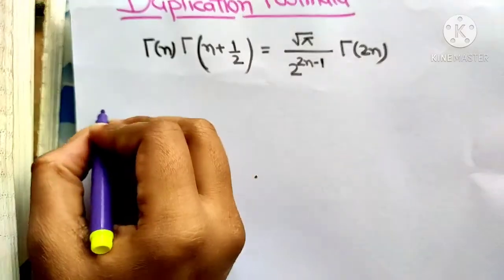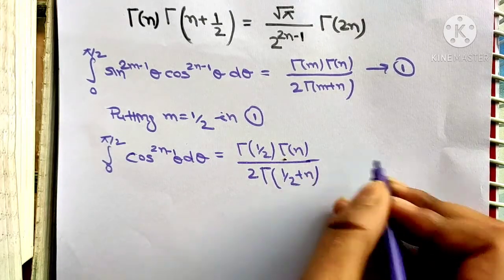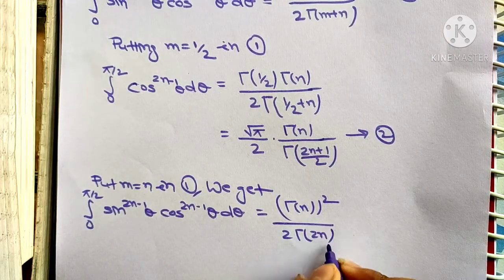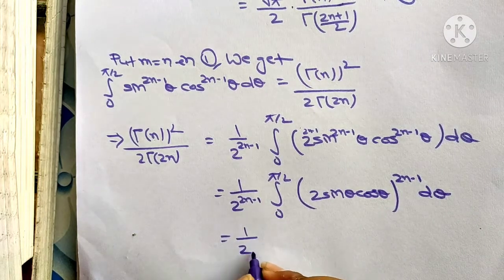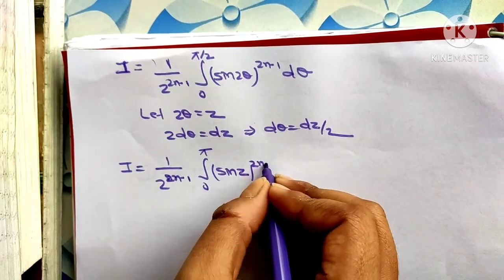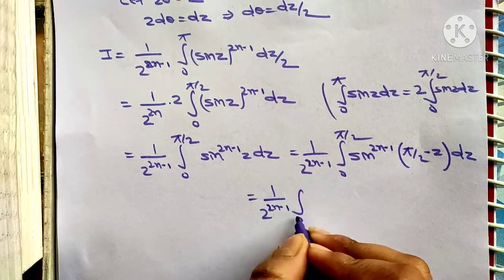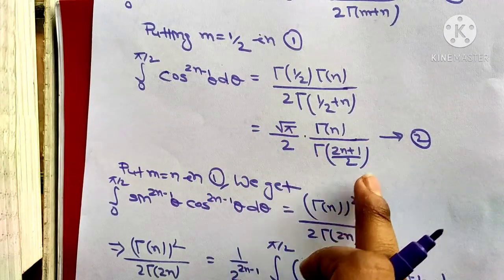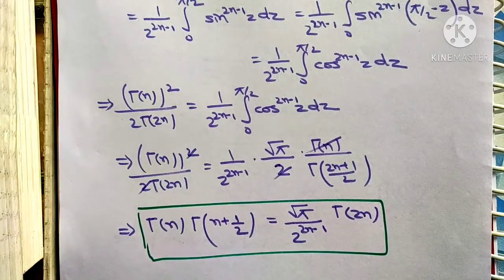Duplication Formula| Legendre Duplication Formula | Beta and Gamma Function | Integral calculus| Bsc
In this video...I am going to teach you Statement and Proof of Legendre Duplication Formula from Integral , Integral calculus, Differential calculus

duplicationformula betagammafunction legendrefunction liouville'sextensionofdirichlet'sintegral multipleintegral dirichlet'sintegral dirichlet'stheorem fourierintegral fouriertransform complexfourierintegral betagammafunction integralcalculus multipleintegral topology heineboreltheorem bscmaths cayley'stheorem cayley'shamiltontheorem lagrange'stheorem grouptheory orderofgroup schroederbernsteintheorem cardinalityofset realanalysis squeezetheorem sandwichtheorem cesaro'stheorem stolzcesarotheorem cauchy'ssecondtheoremonlimits Cauchy'sfirsttheoremonlimits cauchy's1ˢᵗ Cardinality Dominationandcardinality cauchy'sgeneralprinciplesofconvergence Cauchysequence Bolzanoweierstrasstheorem sequenceandseries cauchy'ssequence Demorgan'slaw De-morgan'stheorem#discretemathematics#Euler'sφfunction#numbertheory#Euler'sphifunction#Wilson'stheorem#proofofwilson'stheorem#Fermat'slittletheorem#Fermat'stheoremproof#chineseremaindertheorem#MScmaths#demoivrestheorem#DeMoivre'sTheorem#Euler'stheorem#euler'stheorem#differentialcalculus#taylor'stheorem#proofoftaylorstheorem#ugmaths#maclaurin'stheorem